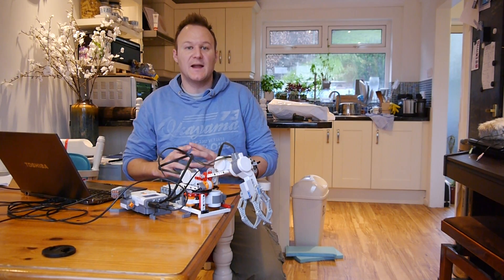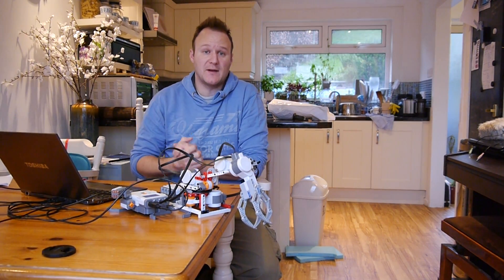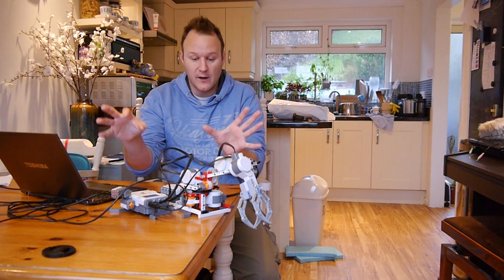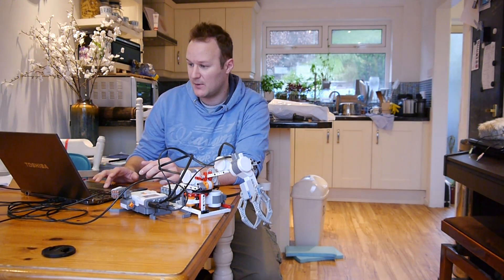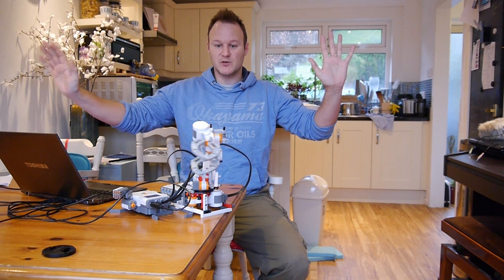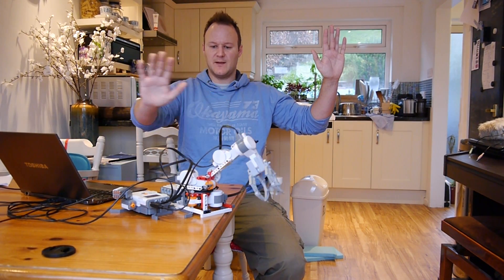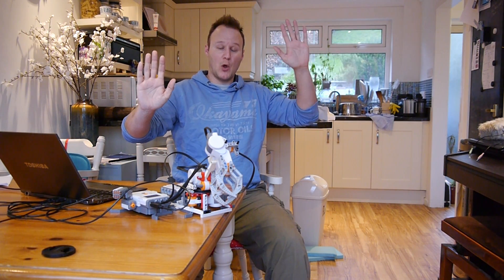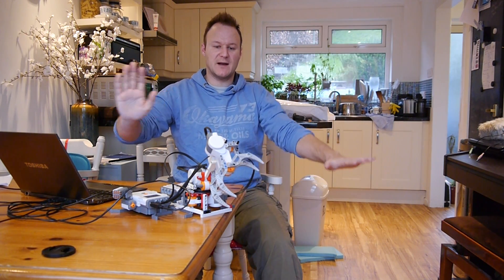My Kinect Robot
Here is a video of a motion tracking robot I made using two Lego Mindstorms robotics kits and an X-Box Kinect. The robot was programmed using Labview 2012 and the Kinesthesia toolkit and the NXT Mindstorms toolkit (I think it was that one). I have only just started using Labview and this seemed like a great project to get up and running. I will be posting the code up over on NI.com and I will post a link here. I used skeleton tracking from the toolkit and wired this into the motor power with a basic feedback system (you will see all the details in the code). A big thank you to the good folks at National Instruments who gave me a Lego Mindstorms kit! EDIT - The code can be downloaded